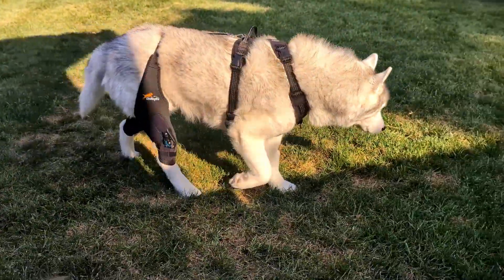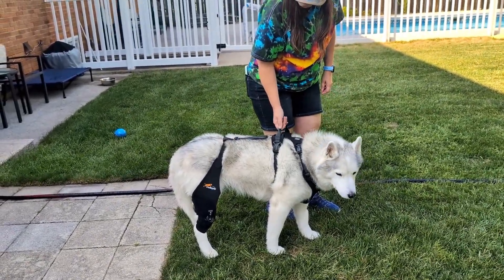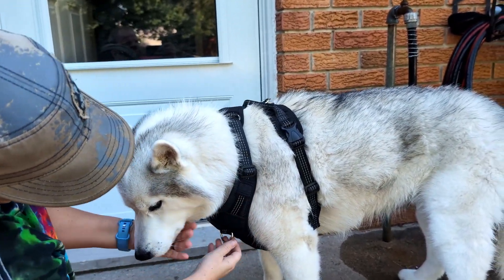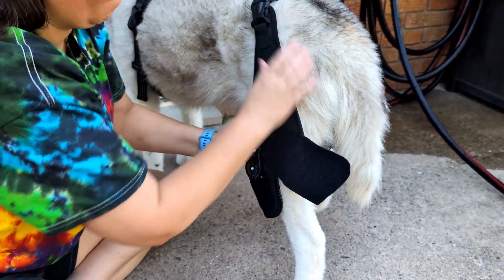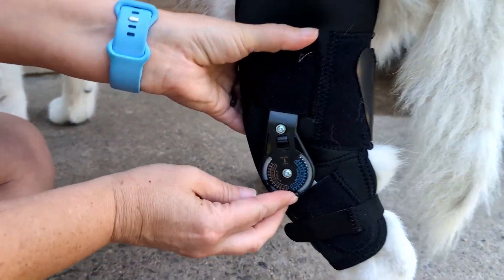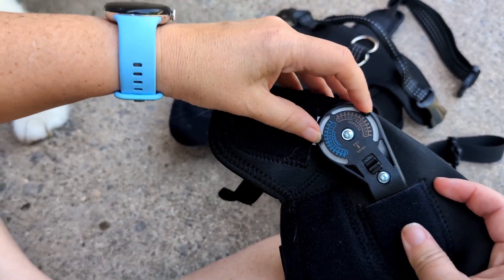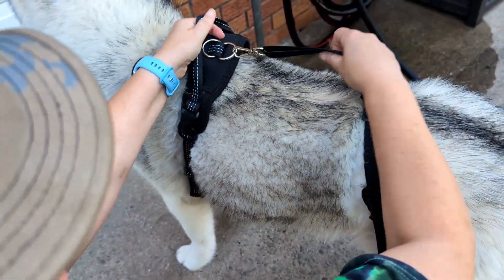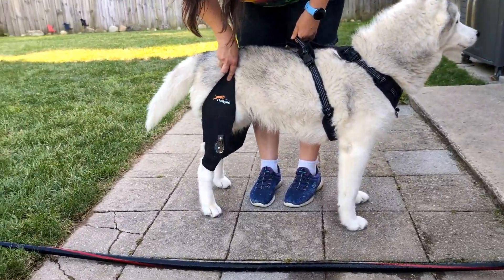Dog Knee Brace Review: Comfort, Stability, and Healing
Is this the best dog knee brace you can buy?  Let's watch the review to find out!
Support your dog's recovery with our Dog Knee Brace, specifically designed for ACL tears, hind leg lameness, and post-surgical care. Featuring an adjustable hinge stabilizer for optimal comfort and flexibility, this professional-grade brace provides 360-degree support and stability using breathable, durable neoprene fabric. With a removable chest and back design, it ensures a comfortable fit without straining your dog's neck, making it the ideal solution for promoting healing and improving mobility.